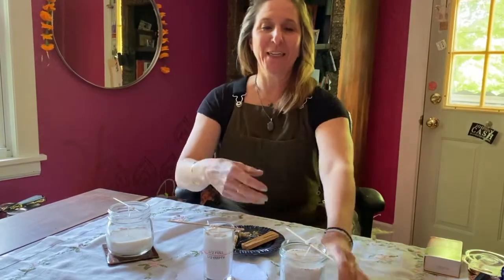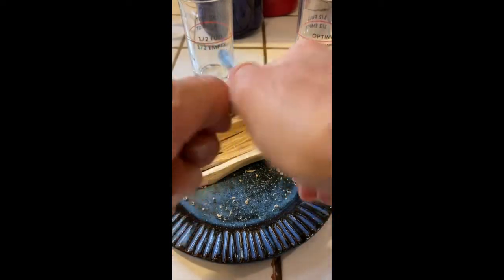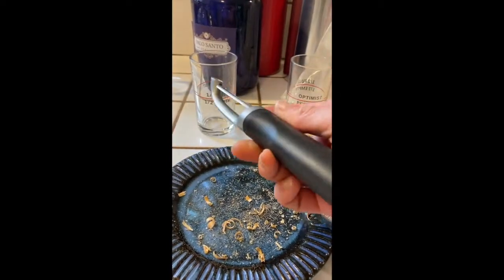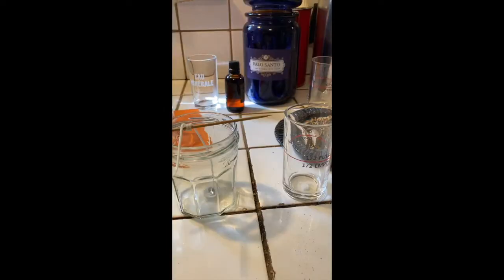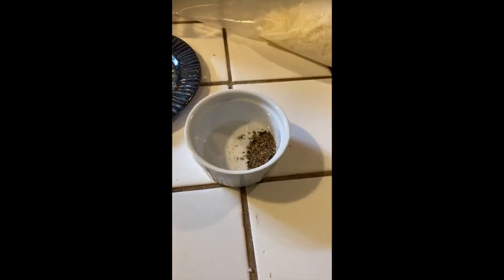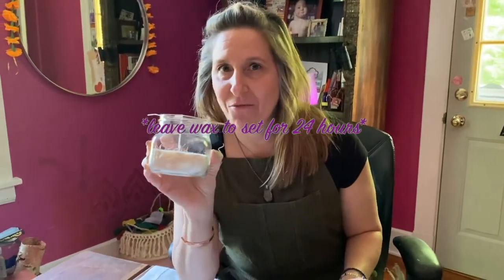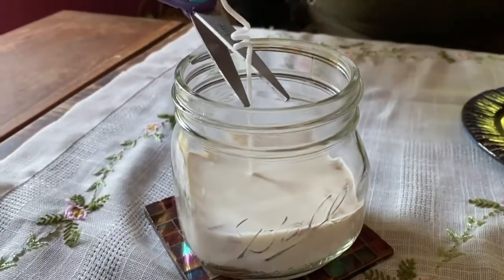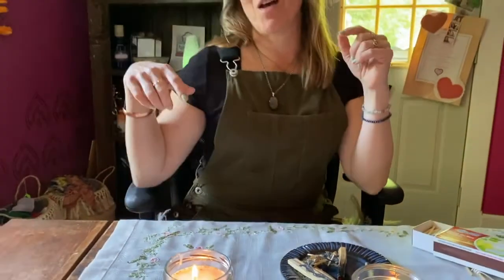Majestic Rituals | Homemade Candles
Enjoy the healing magic of your very own Homemade Palo Santo Candle!

Kits coming soon! for updates and other fabulous spiritual lifestyle goodies!